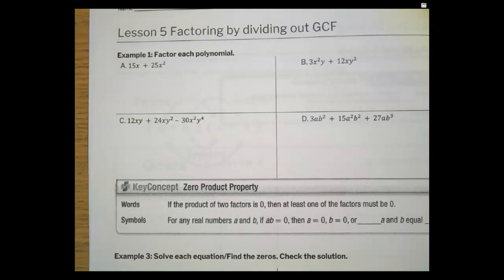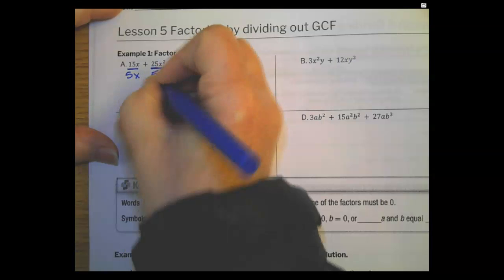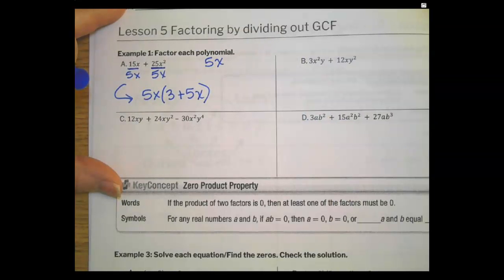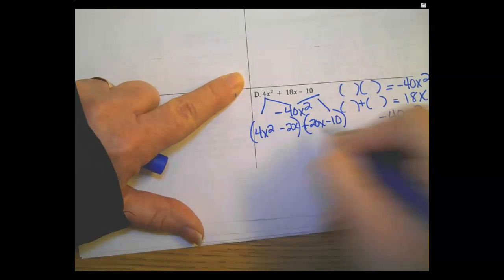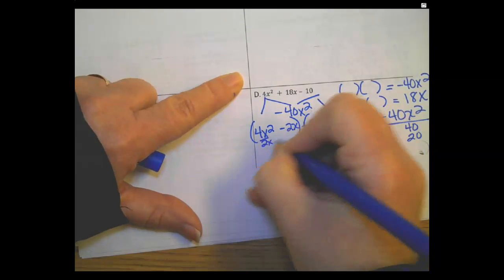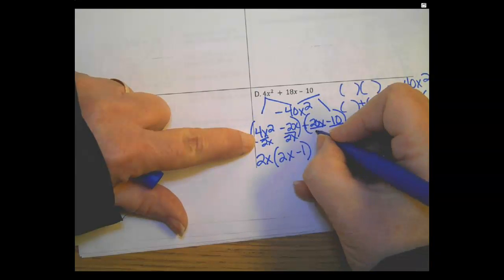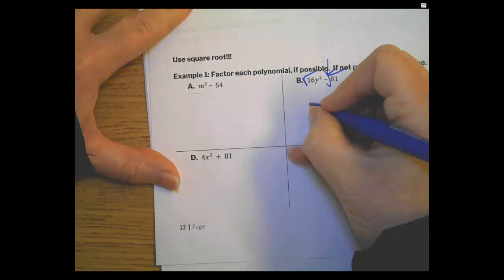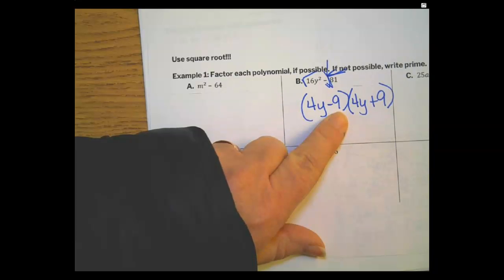Aleks Assignment Factoring